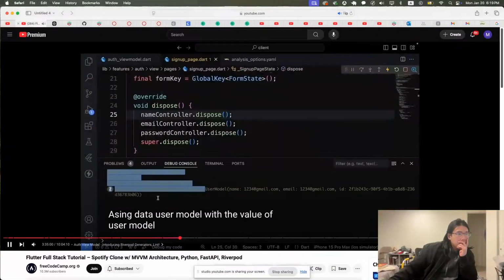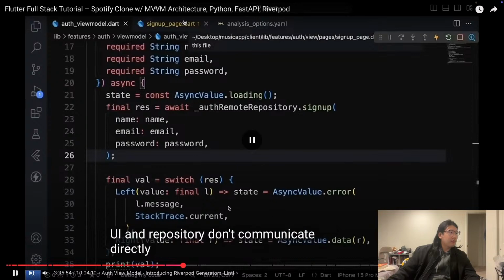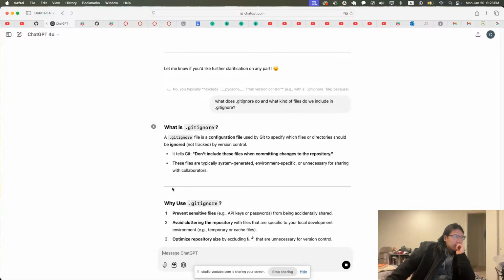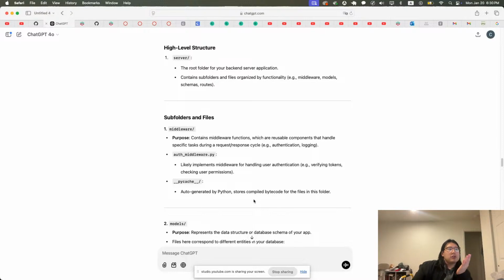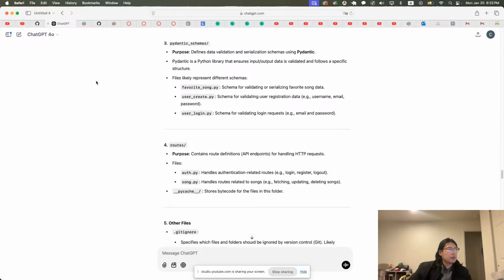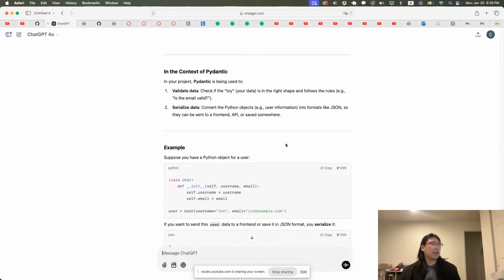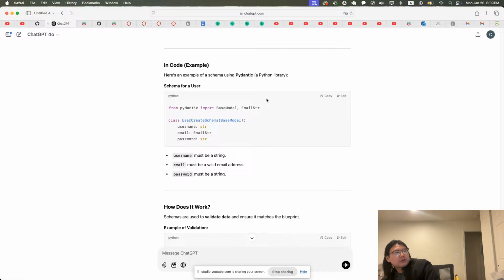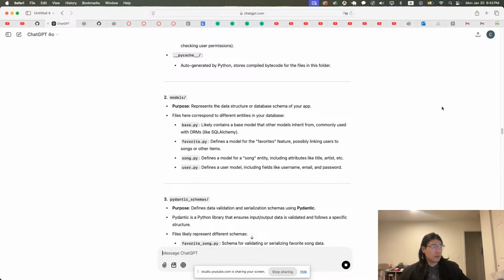jan 20 - 2 flutter full stack